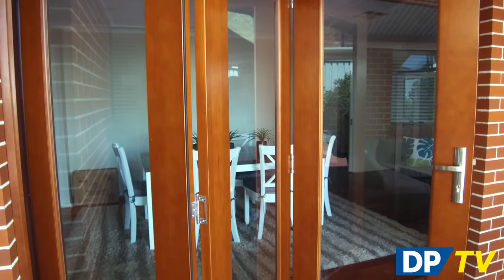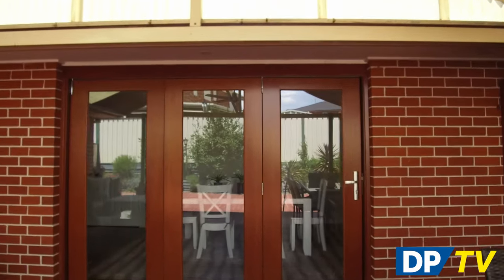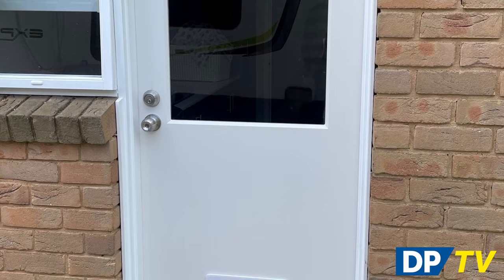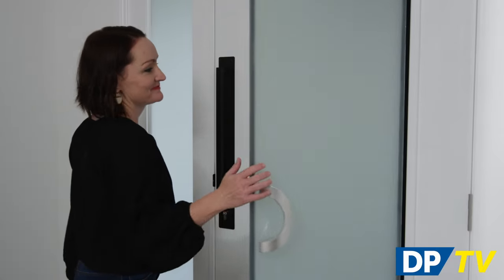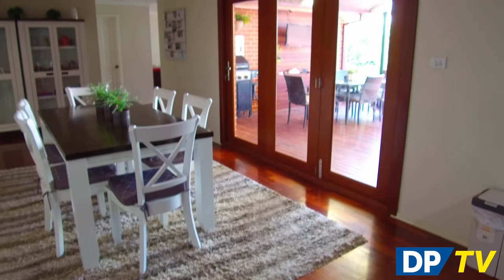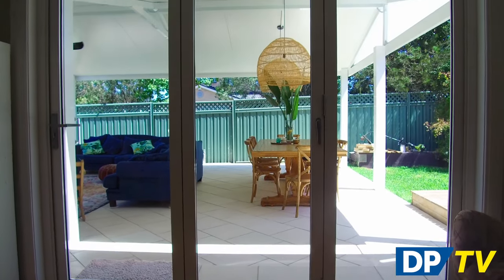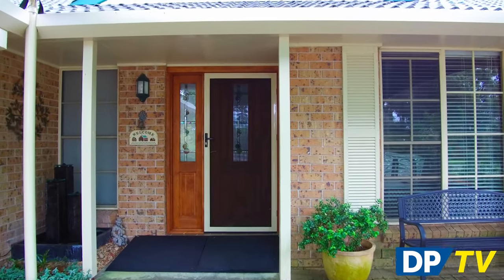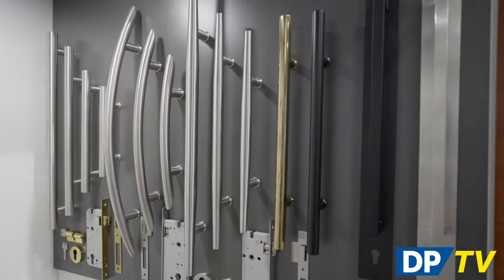External Doors - Doors Plus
🚪External Doors

(00:12) Alfresco patio doors
(00:24) Front door ideas
(00:32) Solid core doors - Duracoat
(00:41) Entry door with pet door
(00:50) Built in venetian blinds - Harmony door
(01:06) Patio doors, Panoramic Timber or Bona Vista
(01:40) Screen door options
(01:56) External doors - free measure and quote

Transcript:

Your external doors are your home's first line of defense, as well as adding to the style and curb appeal of your home.

Whether you are looking to refresh your front door, enhance security around your home, or transform your back entrance with a set of our fresco doors, the Doors Plus collection has something for everyone.

As well as traditional timber doors, many with optional glazing, we also offer contemporary and minimalist designs in our entry door range.

We have a wide selection of solid core doors with a DuraCoat high moisture resistance skin for extra durability and resilience.

Some of our most innovative ranges include the Guardian two-in-one entry and screen door, which includes an integrated stainless steel mesh and laminated glass panel.

For laundry access and side doors, we even have a range that incorporates a built-in Venetian blind to balanced light and privacy.

The Climactive Range uses the latest in fiberglass technology to provide outstanding weather resistance and insulation for your home.

For a complete transformation at the back of your home, you can explore our panoramic timber or Bono Vista aluminum alfresco patio doors.

Choose sliding, folding, or stacking panels for wall-to-wall glazed doors that can be opened onto a veranda or decking area to bring the outside in.

Or choose double French doors for the timeless classic look to compliment just about any decor.

Our external doors are built for the Australian climate and lifestyle, keeping your home and family secure and uplifting your home style at the same time.

To help keep your family safe, ask us about our screen doors to keep those nasty bugs and intruders out.

You'll be spoiled for choice with our framework and hardware options, complimenting your external doors, breathing new life into your home.

Visit your nearest Doors Plus showroom today to discover external doors and book your free measure and quote.